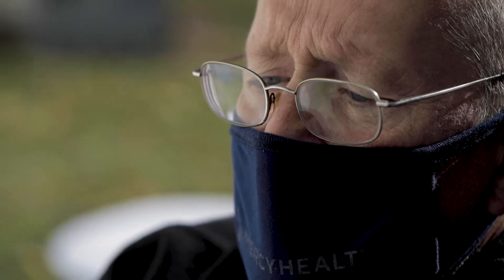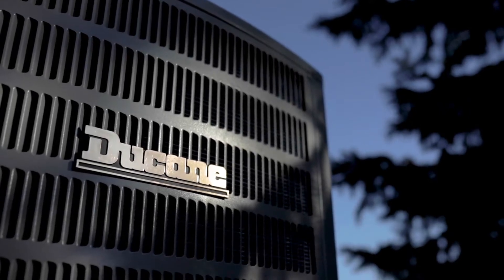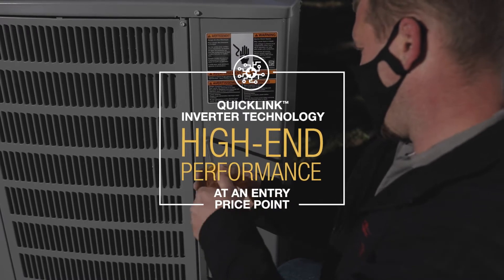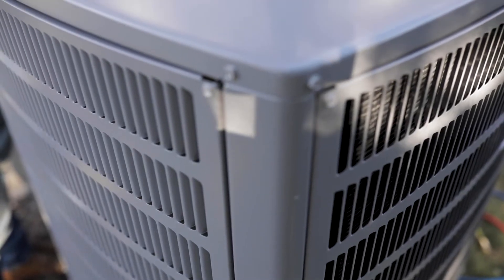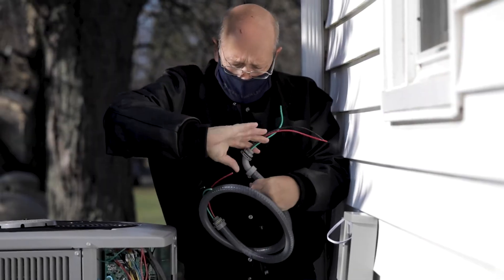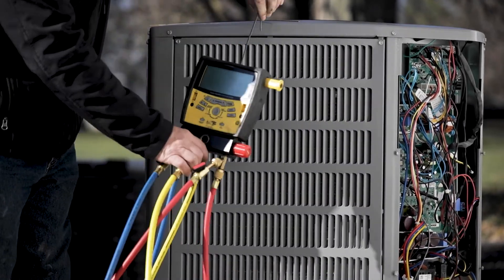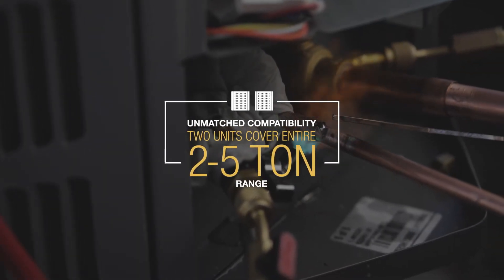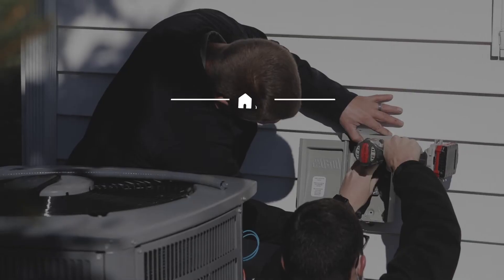Ducane LYNX18 MR Testimonial Full